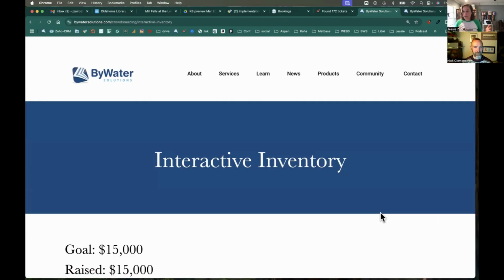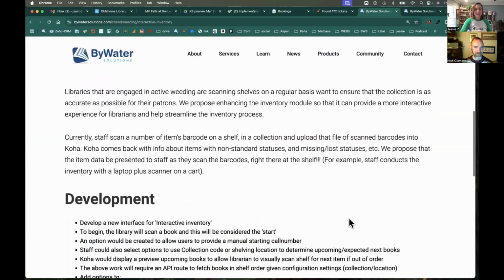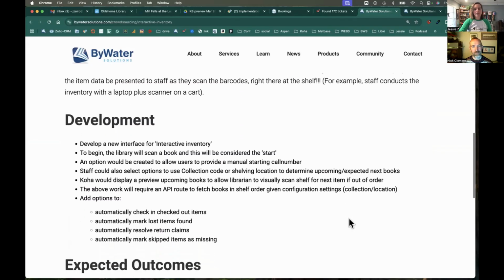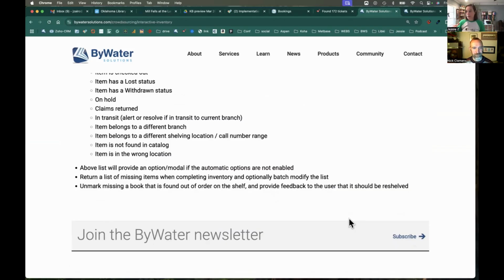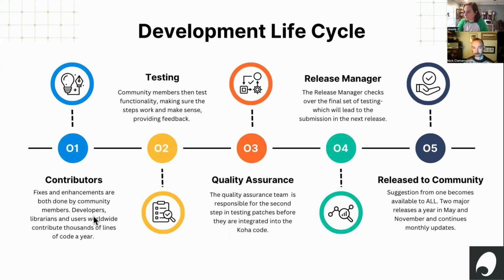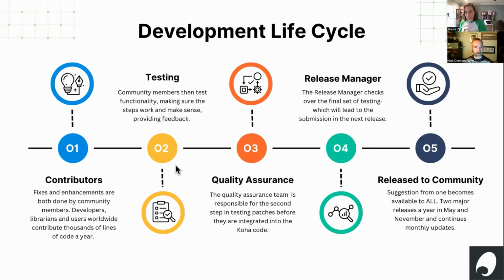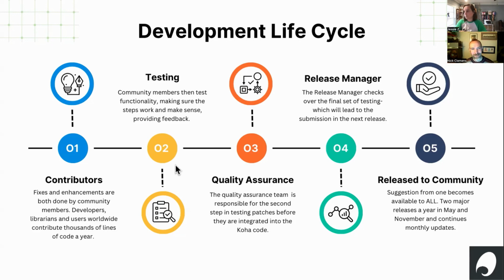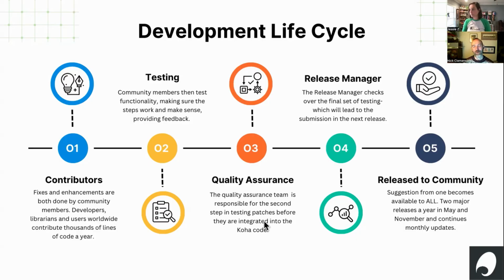Monday Minutes: Koha Development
In this week's Monday Minutes Nick and Jessie break down the Koha Development process from start to finish!